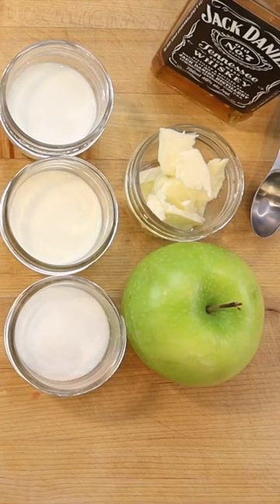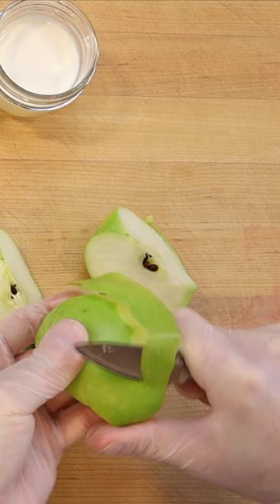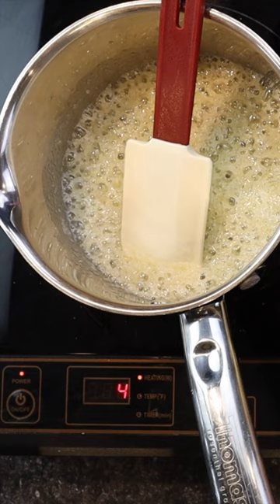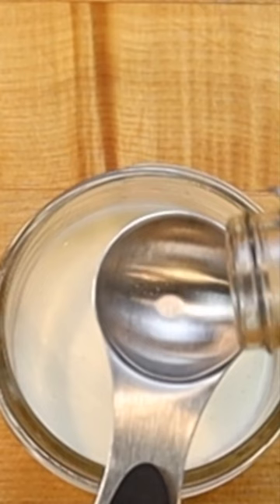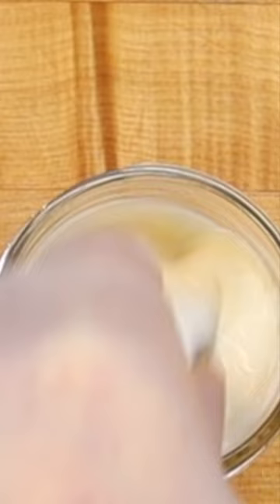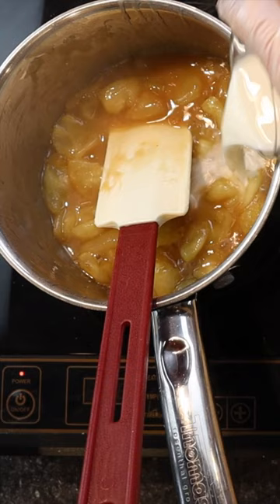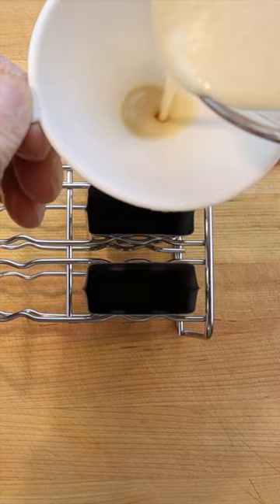Apple Whiskey Butter Toffee Gelato Pop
Apple whiskey butter toffee gelato pop tastes like apple pie but with the soft frozen texture of a fudgesicle